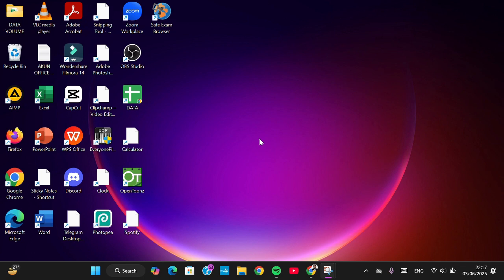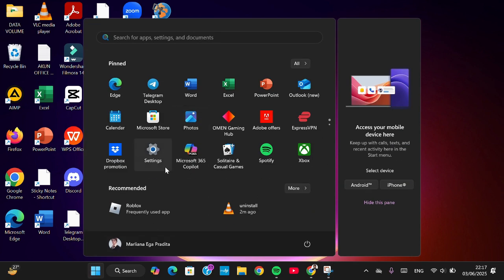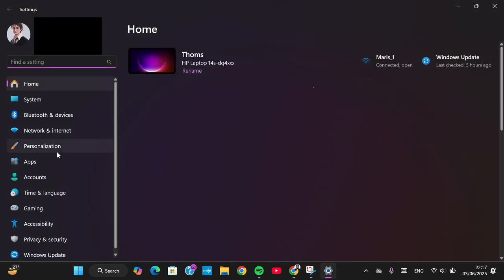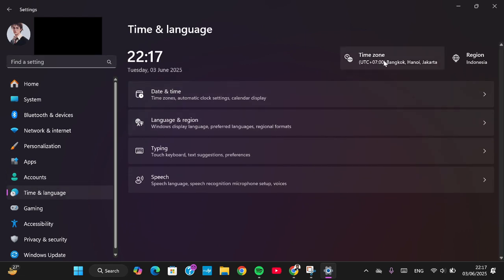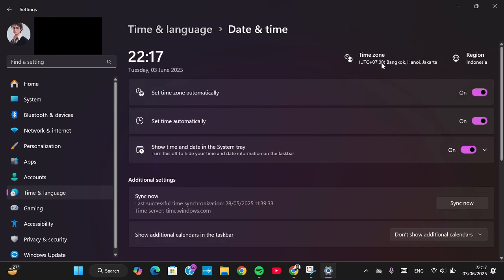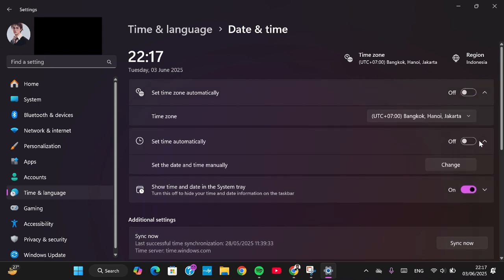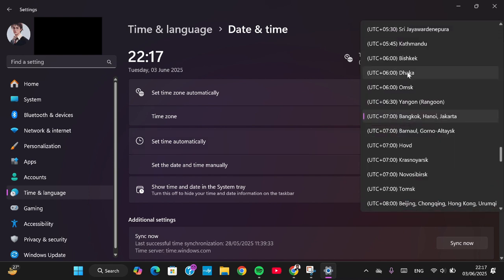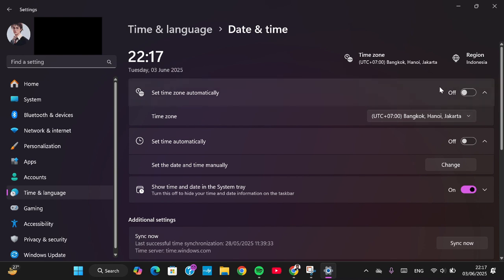🌍 How to Change Time Zone in Windows 11 | Quick & Easy Settings Guide!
Need to update your time zone on Windows 11? 🕒 Whether you’re traveling, working remotely, or just want to fix your clock, this quick tutorial shows you how to change the time zone in Windows 11 in just a few simple steps!